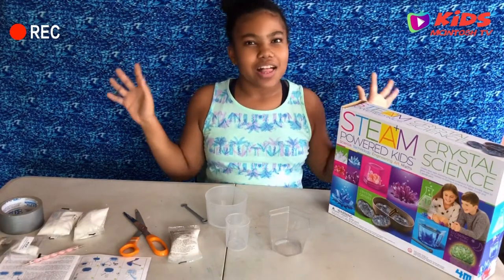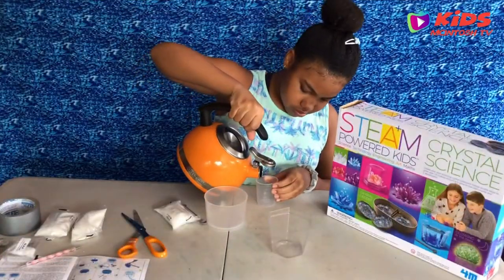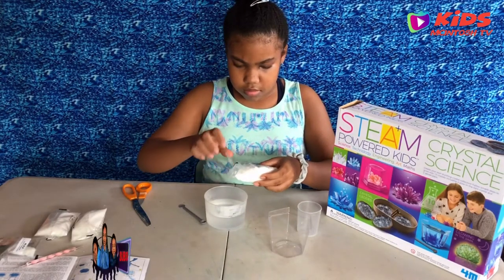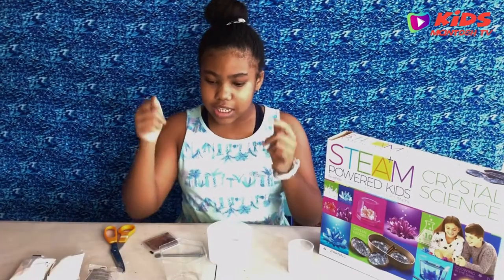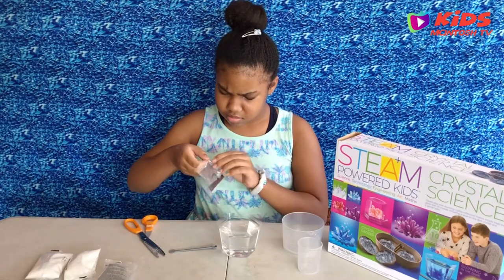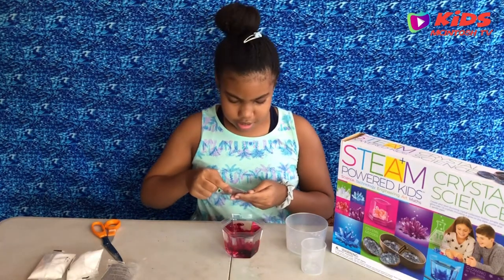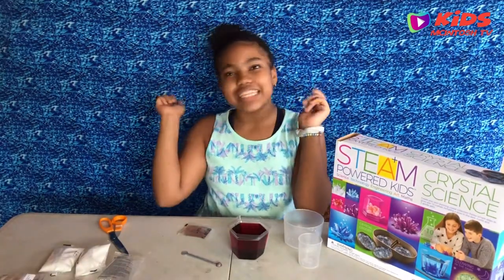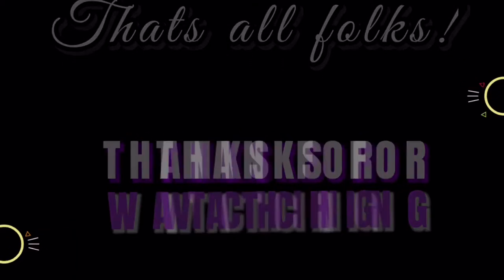GROW YOUR OWN CRYSTALS |STEAM POWERED KIDS KIT | EASY DIY SCIENCE EXPERIMENT FOR KIDS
Hey guys!
In today’s video I show you how to make your very own crystals, using the Steam Powered Kids Crystal Science Kit!

🎵 Track featured in today’s video:
Title:     Bike Rides
Artist:   The Green Orbs
Genre:  Children’s
Mood:   Bright